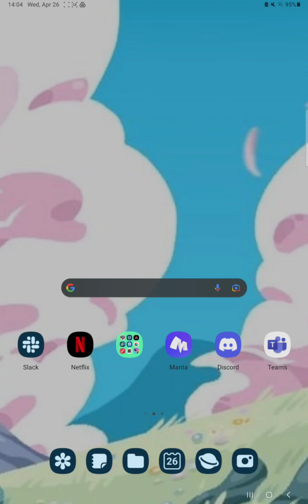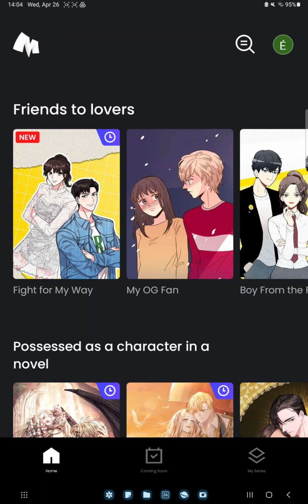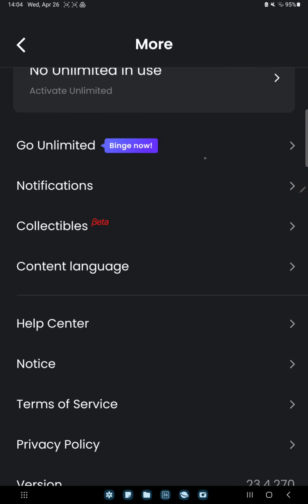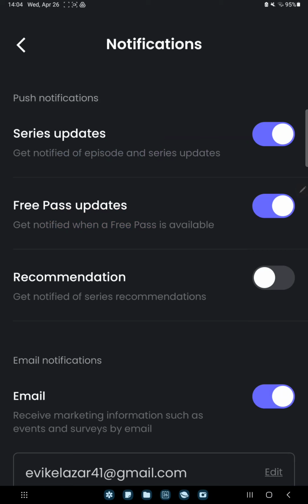How to enable the recommendation notifications on Manta?